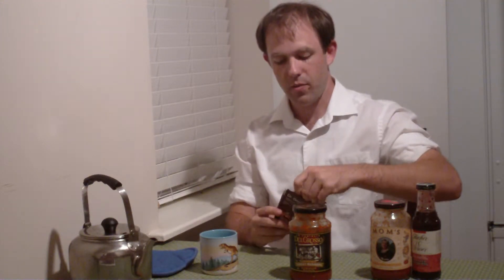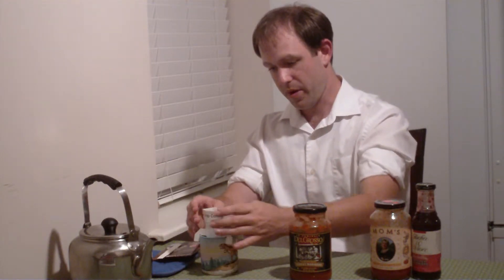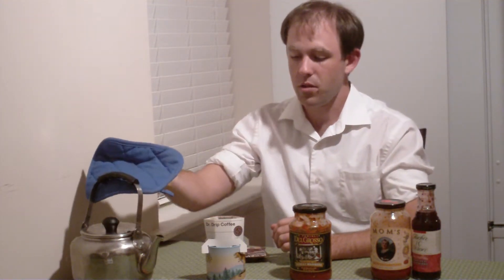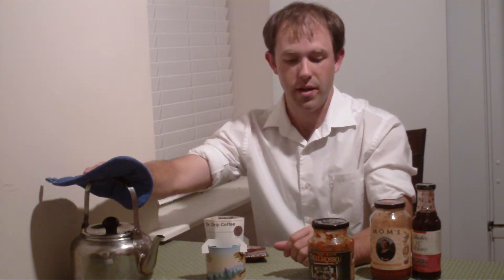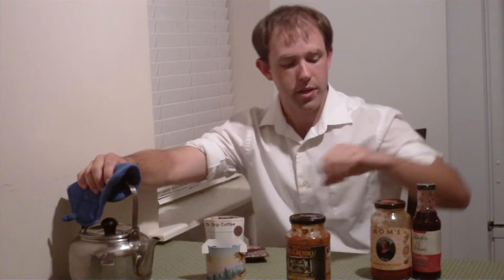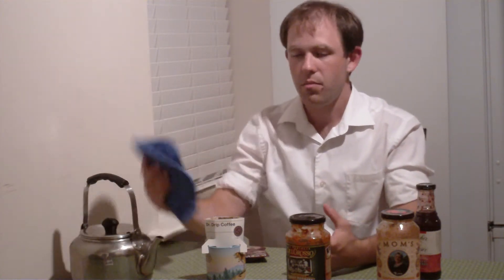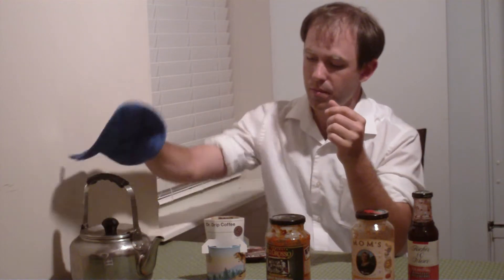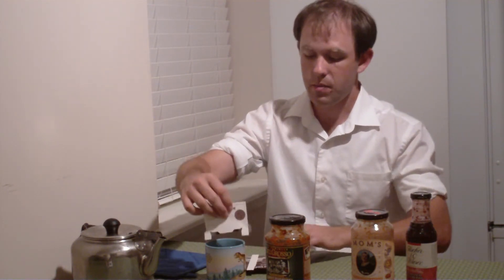F&WB TV: Episode 43 - Product Review Show 5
Greg B reviews several products, a portable coffee brewing system, two different brands of tomato sauce and one side sauce that is good on anything from a salad to a marinade.  Come check it out!